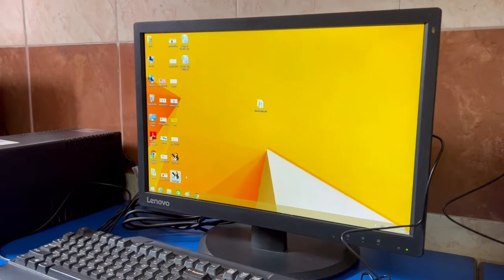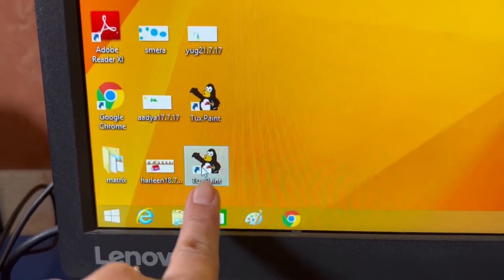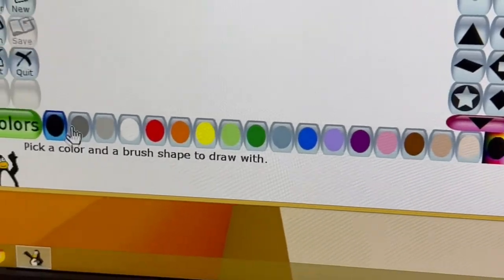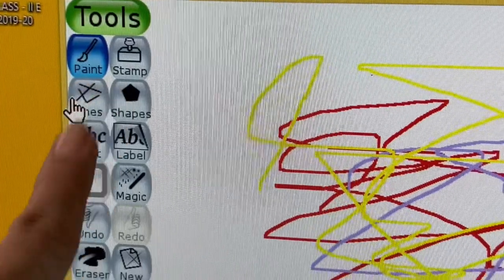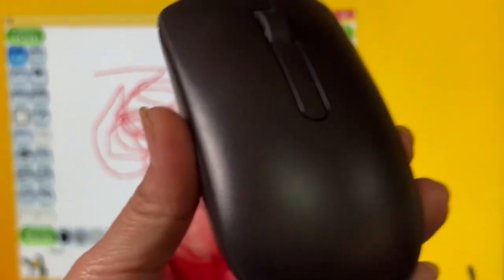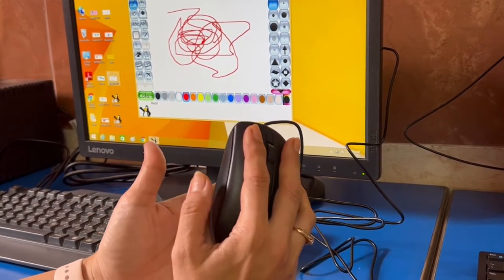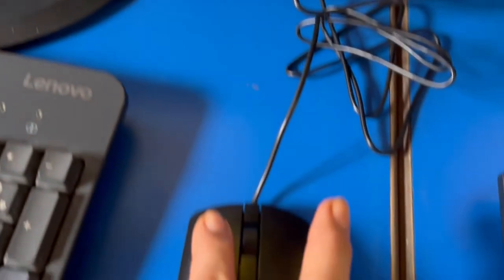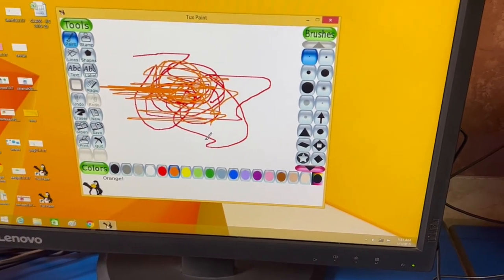Introduction to Tux Paint & Mouse Handling for kids